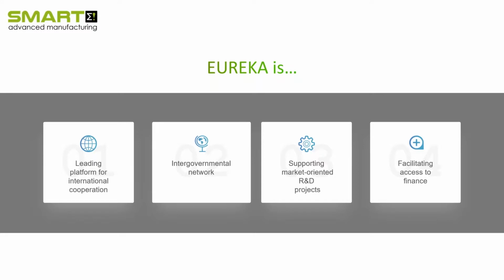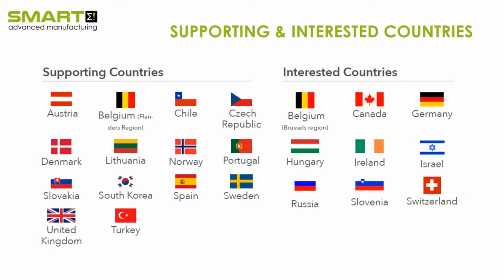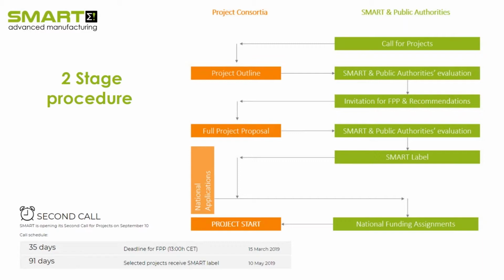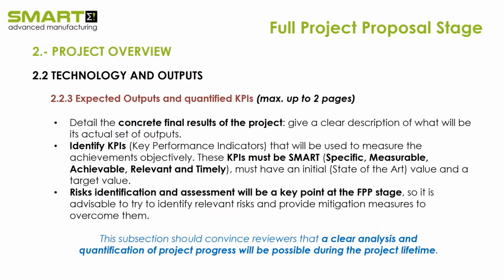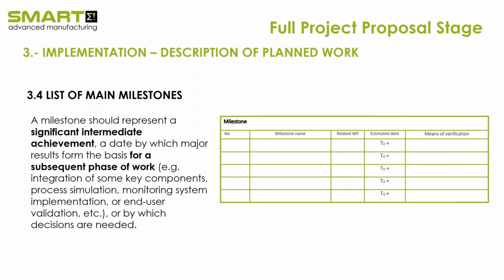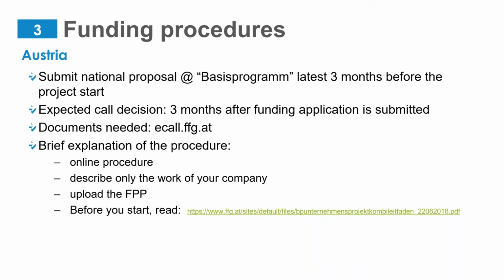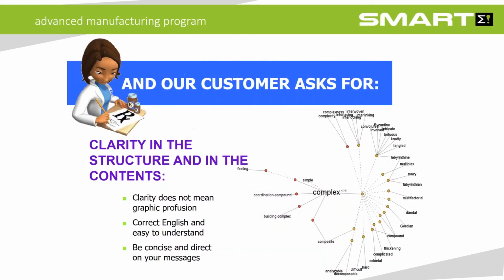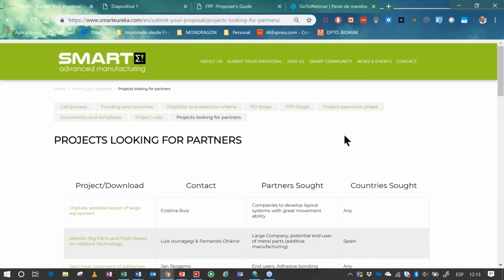SMART Cluster on Advanced Manufacturing 2nd Call FPP Phase Proposal Preparation and Evaluation p